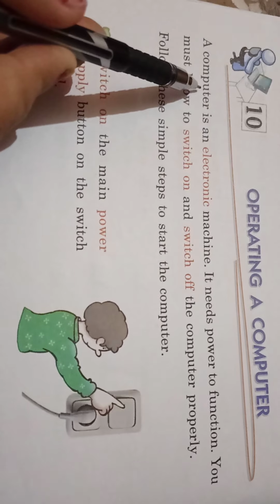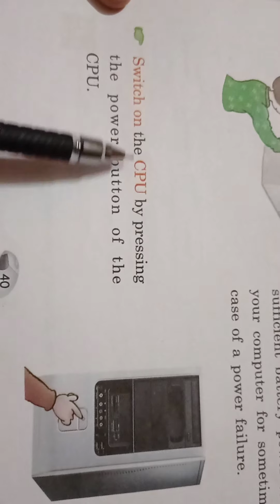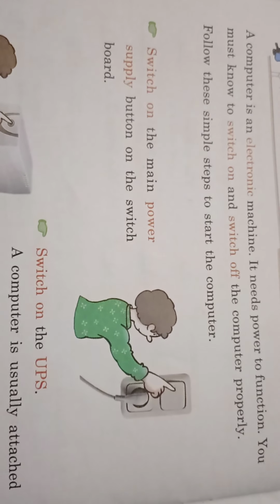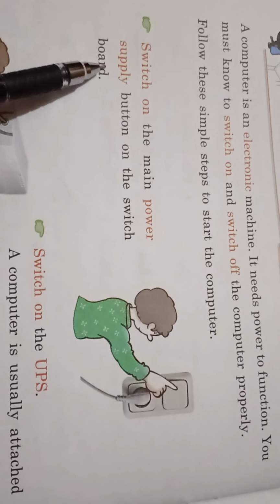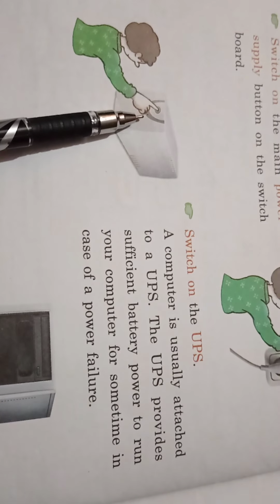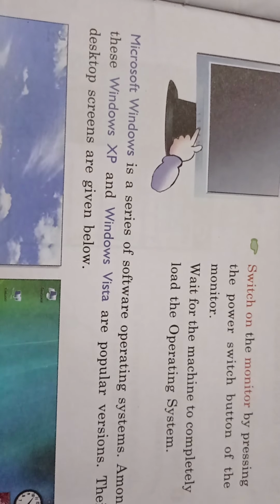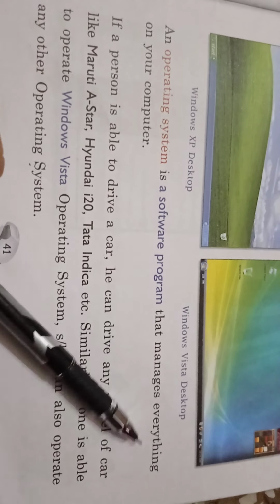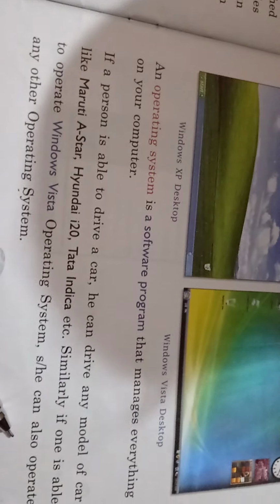17 November 2020